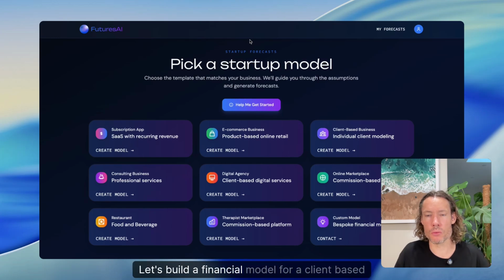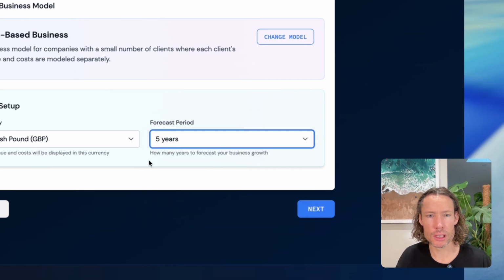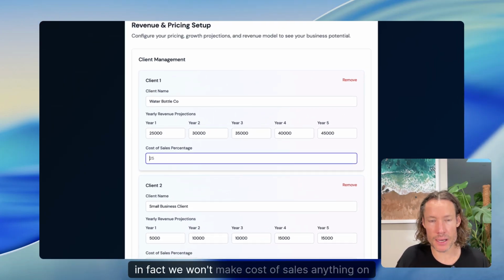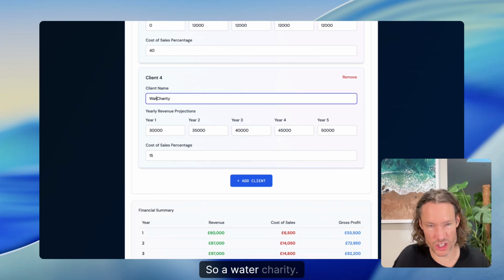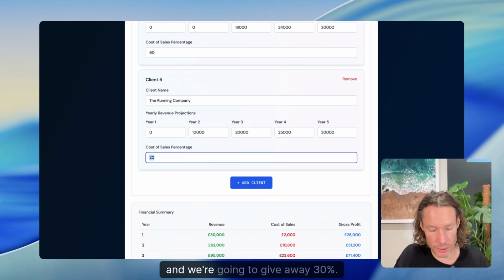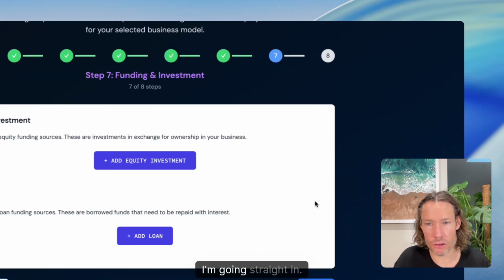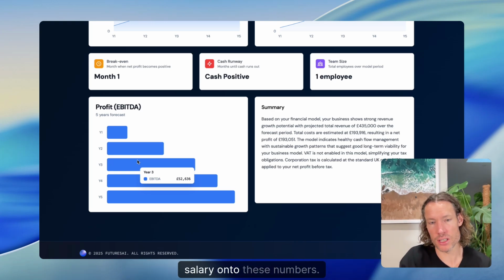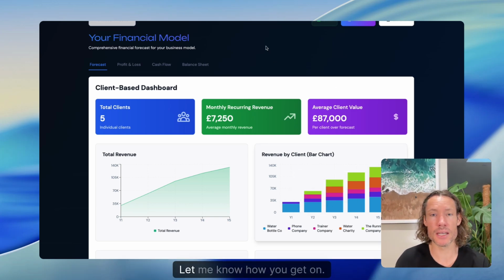Build a Financial Model for a Client Based Business